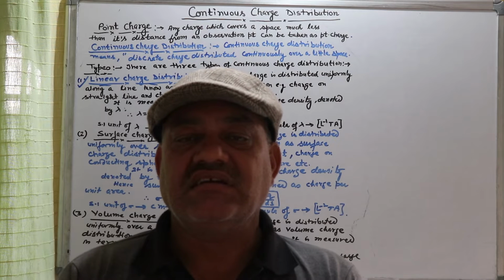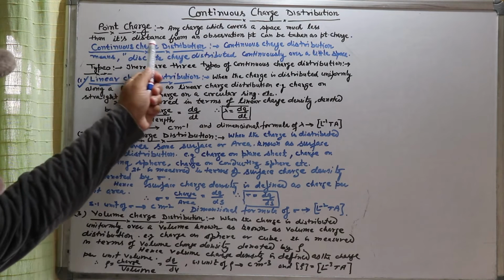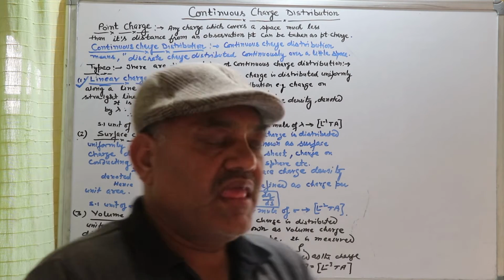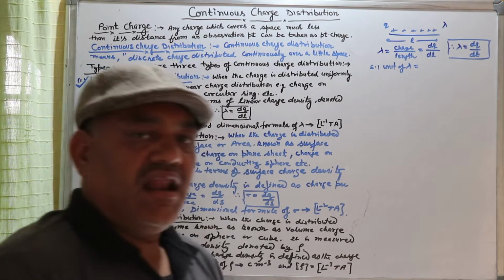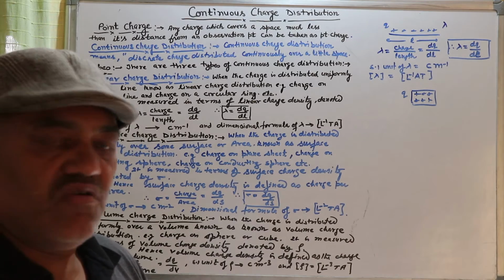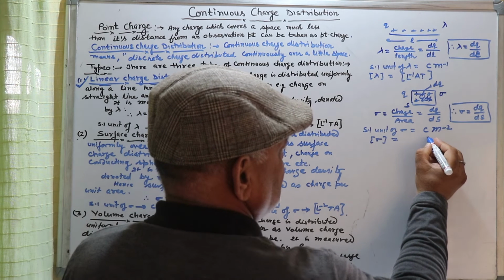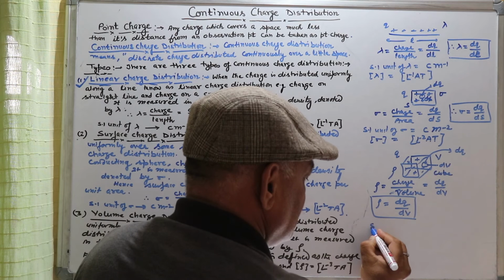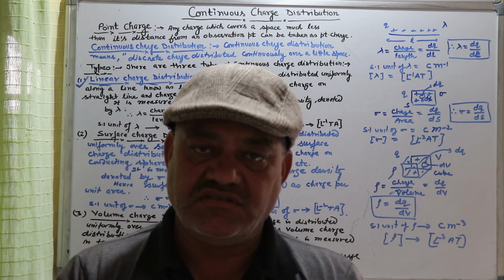Unit-1 Electrostatics, Class +2 ( Lecture-7 ) Continuous charge distribution.